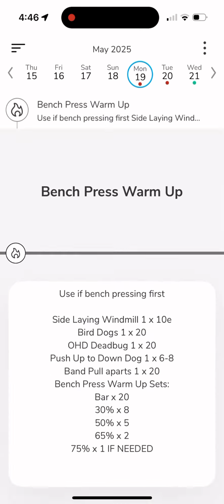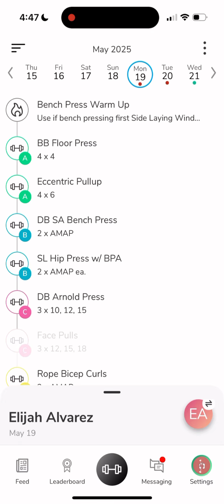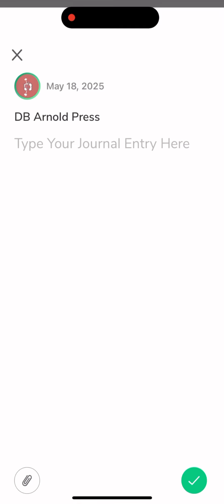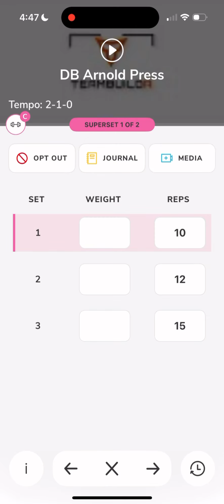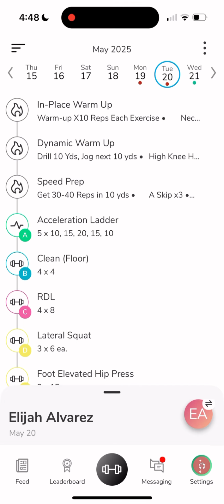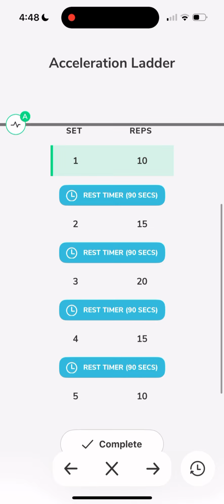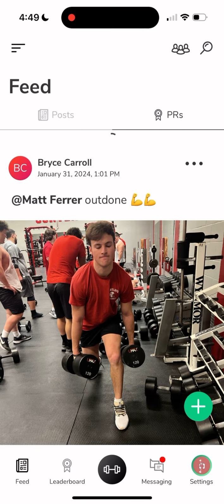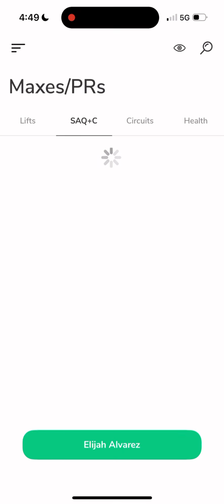Directions for Teambuildr 2025